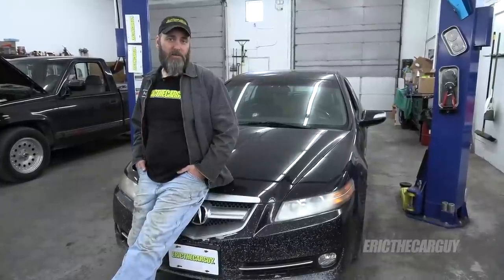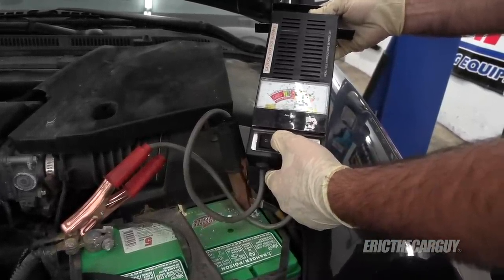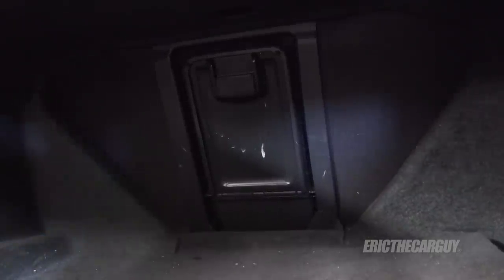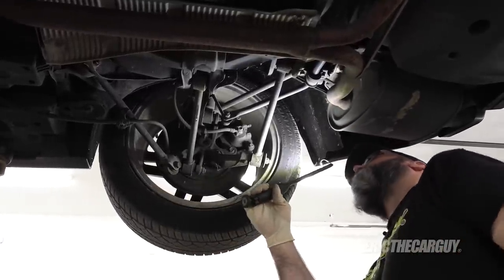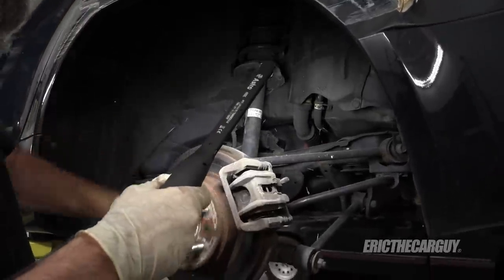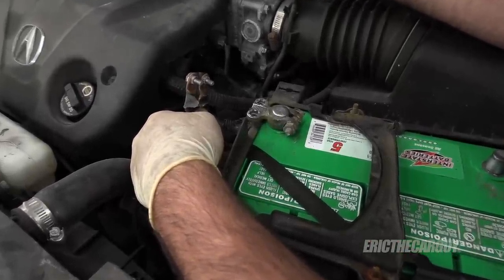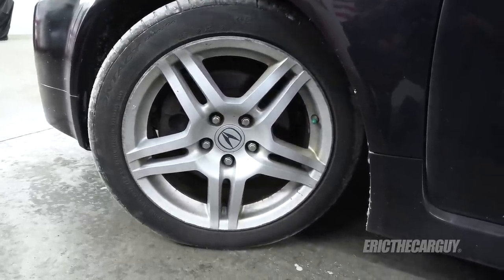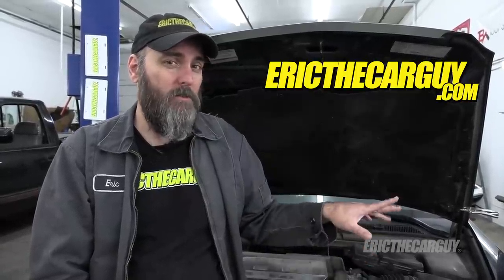2008 Acura TL Used Car Inspection (What to Look For)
In addition to this video covering the things to look for before purchasing a 2008 Acura TL, or any used vehicle for that matter, it also serves as an introduction to a series of videos I’ll be doing on this car.

This is Episode 1 of the Acura TL series.

FYI, this information will also be applicable to 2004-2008 Acura TL’s as well as the 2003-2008 Honda Accord with the V6. It also covers some general information on performing a used car inspection on any vehicle.

In addition to the inspection, I also cover how to deal with battery terminal problems since my new TL had some issues with that. Don’t use cheap battery terminals!

Camera: Brian Kast, Eric Cook

Useful Links

Stay Dirty

ETCG